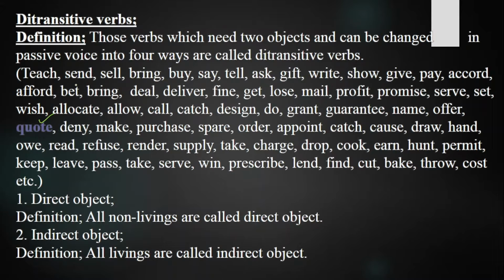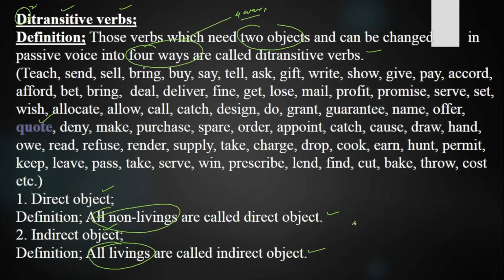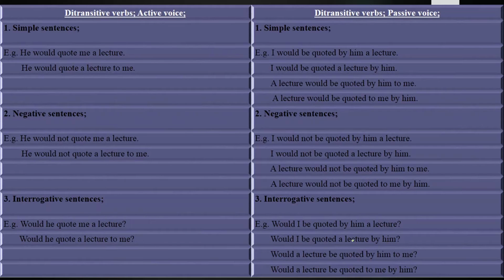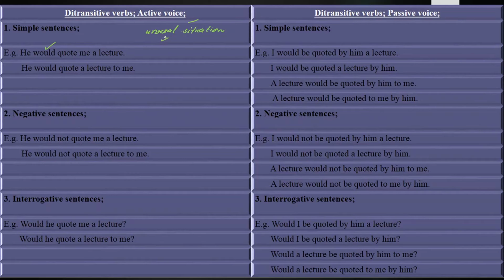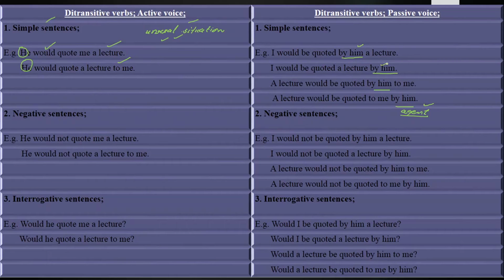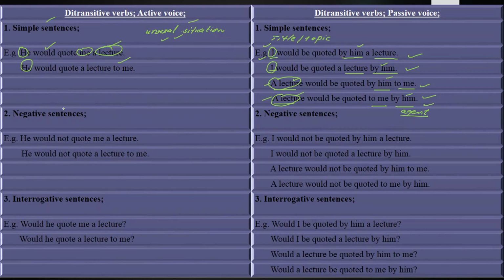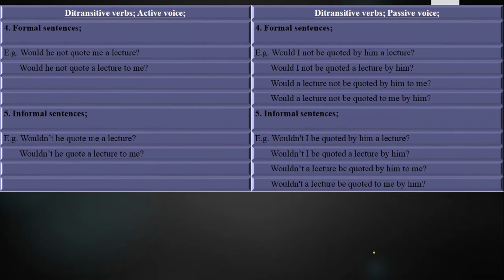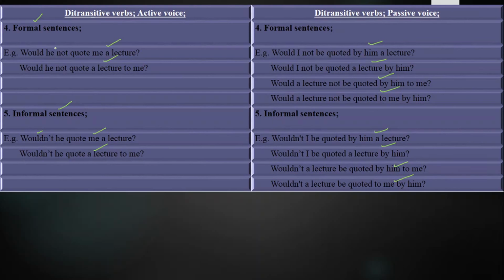Ditransitive verb "Quote" into passive voice in Modal Auxiliary Verb "Would" Lecture No. 97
Here we will try to understand how to change the sentences of ditransitive verb "Quote" from active voice into passive voice in modal auxiliary verb "Would" in four ways with simple, negative, interrogative, formal and informal sentences.